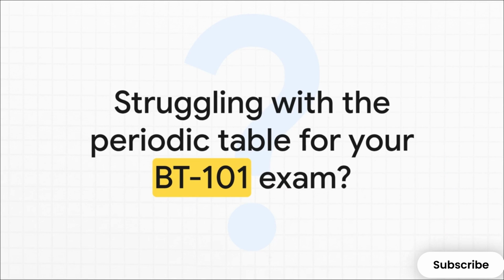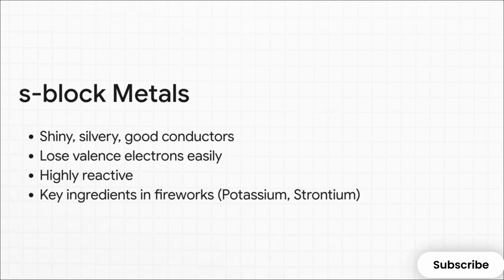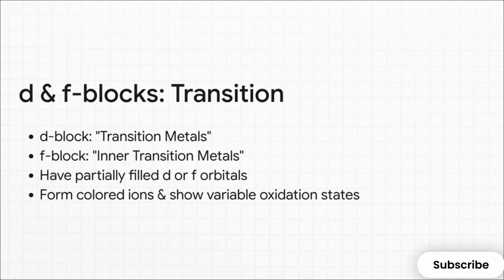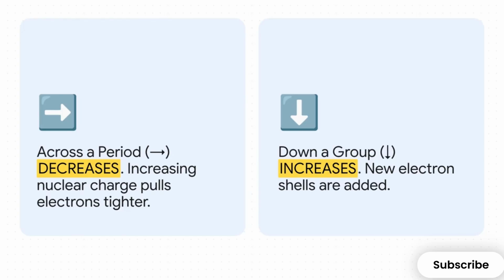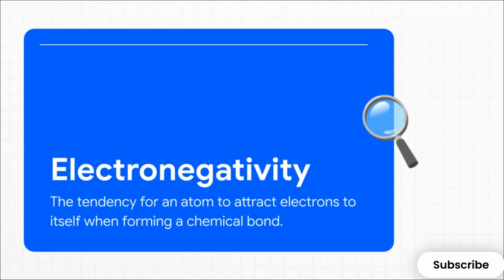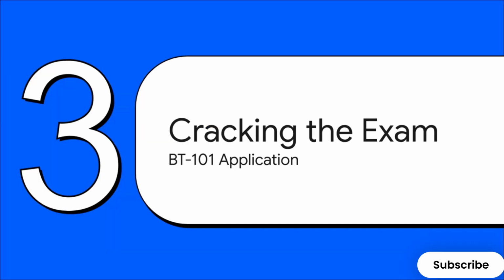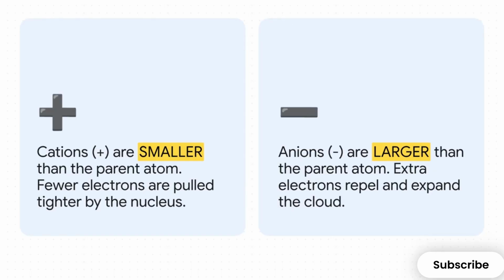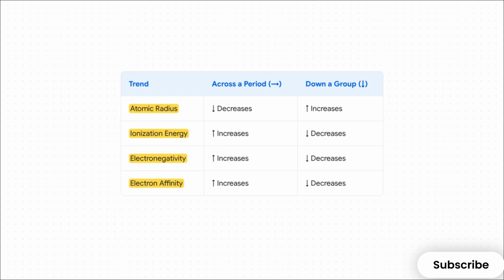BT-101 Unit 7 PERIODIC TABLE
BT-101 Unit 7 PERIODIC TABLE  , Engineering Chemistry RGPV